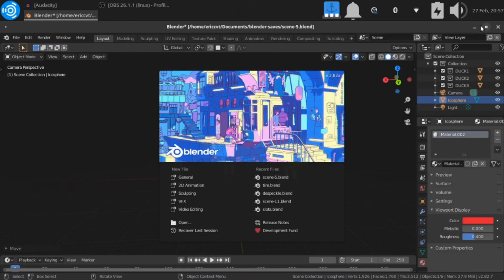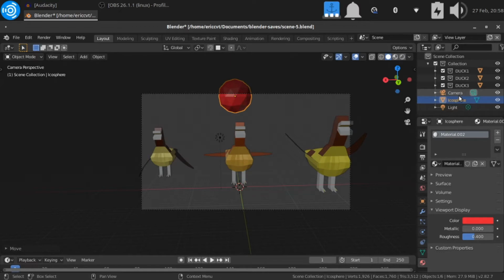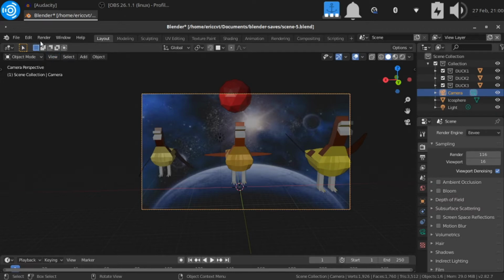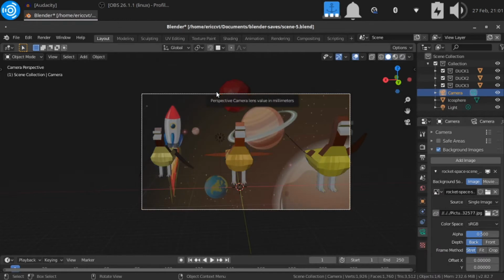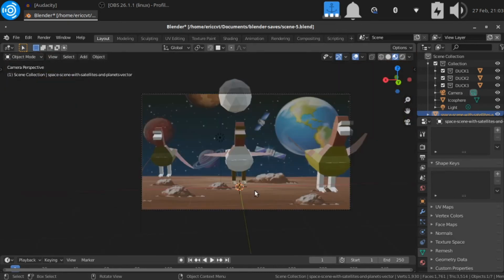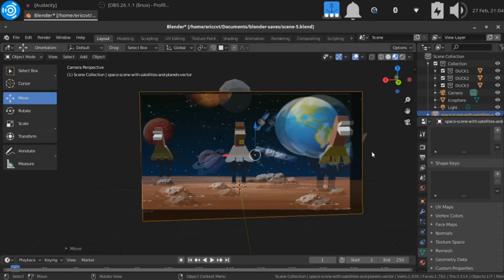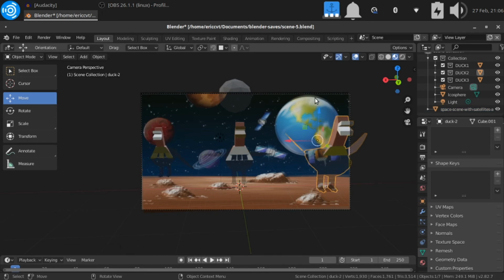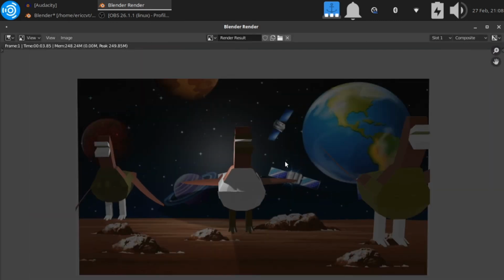Blender Camera Background Image: Baltimore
A wallpaper or background (also known as a desktop wallpaper, desktop background, desktop picture or desktop image on computers) is a digital image (photo, drawing etc.) used as a decorative background of a graphical user interface on the screen of a computer, smartphone or other electronic device. On a computer, wallpapers are generally used on the desktop, while on a mobile phone they serve as the background for the home screen. Though most devices come with a default background image, modern devices usually allow users to manually change the background image.